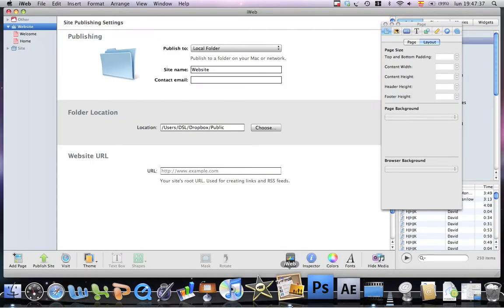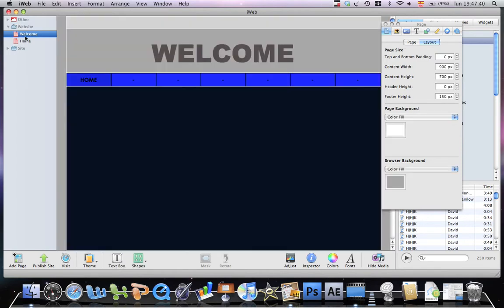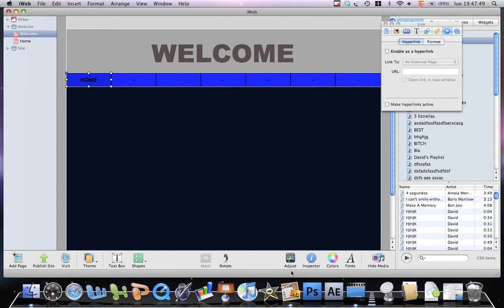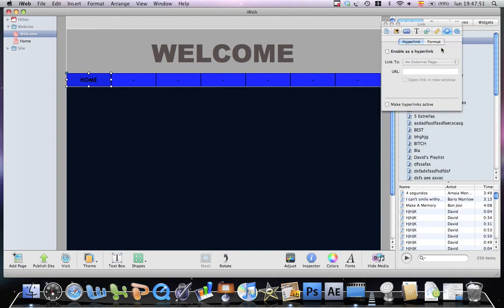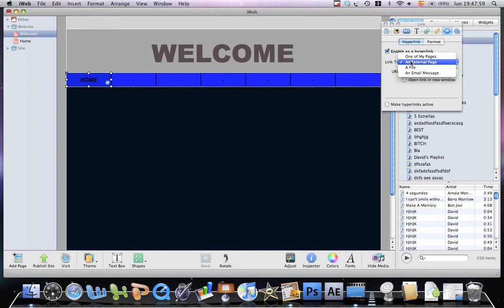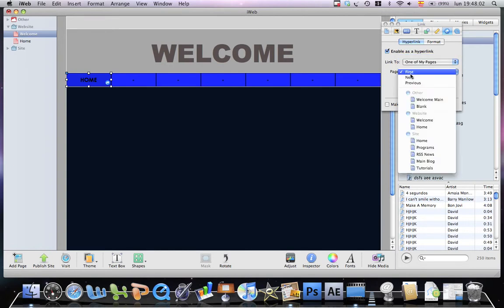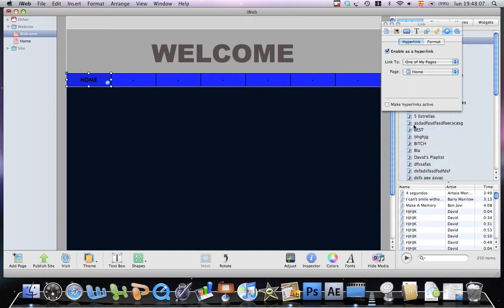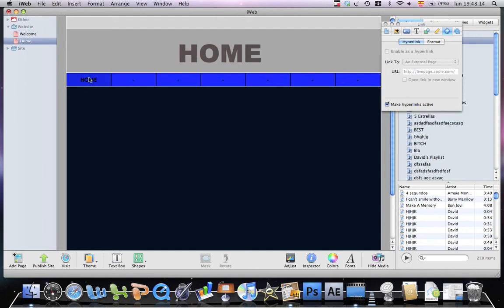Creating a website on iWeb 09 - Hyperlink | AppleGateProductions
Well here is my first tutorial! Hope you like it and enjoy it! Sorry for my accent :S i am spanish.